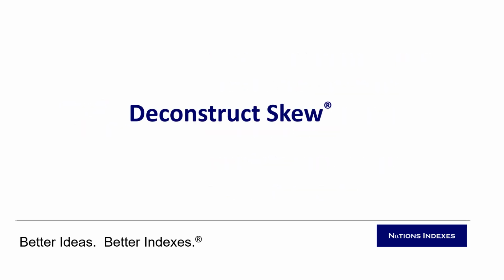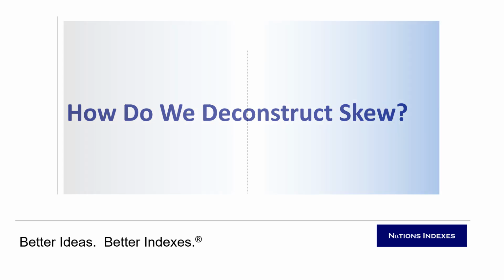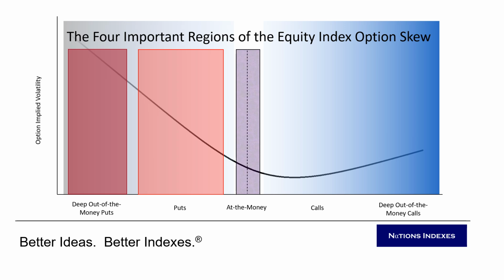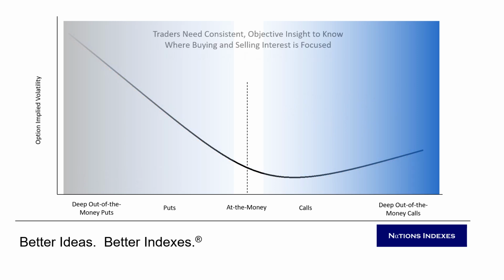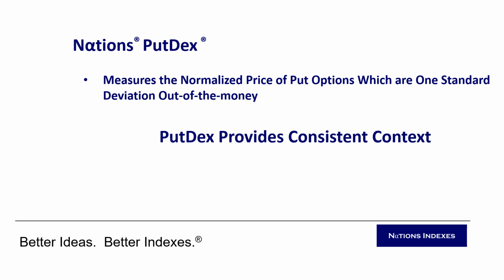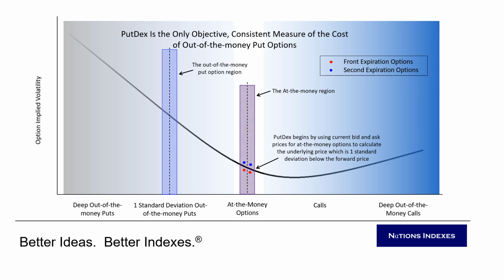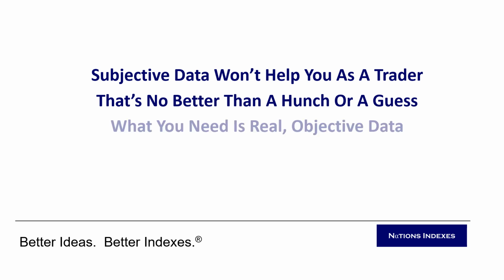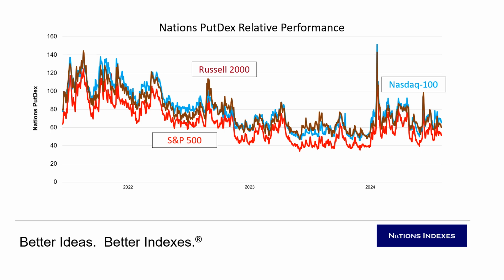Mastering Volatility: Understanding and Utilizing PutDex with NationsIndexes.com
Introducing Nations' custom index designed to measure the normalized cost of put options. Knowing these values quantify market insights and enhance your trading strategies.

Learn about deconstructing option skew, focusing on four key regions: at the money, out of the money puts, deep out of the money puts, and out of the money calls.

Nations VolDex, PutDex, TailDex, and CallDex, are compared, explaining how these tools provide transparency and context that traditional indexes like VIX cannot.

This video dives deep into PutDex, explaining its calculation, relevance, and potential for trading strategies, by comparing it across major equity indexes like the S&P 500, Russell 2000, and NASDAQ 100.

Equip yourself with objective data and unique insights to become a better trader. Watch until the end to see important historical statistics for PutDex and learn how to craft superior trades by integrating NationsIndexes' advanced analytics.

00:00 Introduction to Nations Indexes
00:50 Understanding Option Skew
02:19 Deconstructing Skew: Four Key Regions
04:26 The Importance of Objective Data
06:19 Deep Dive into PutDex
10:21 Comparing PutDex Across Indexes
12:02 Conclusion and Further Insights

Scott Nations is the President and Chief Investment Officer of Nations Indexes, the world’s leading independent developer of volatility and option cost indexes. Nations Indexes grew out of his previous work leading proprietary equity index option trading firms during 25 years as a floor trader at the Chicago Mercantile Exchange.

During that work his team created the Nations Indexes suite of option volatility and option cost indexes including VolDex® (ticker symbol VOLI) which measures implied volatility on the S&P 500 and TailDex® (ticker symbol TDEX) which quantifies how much investors are willing to pay to protect their portfolios.